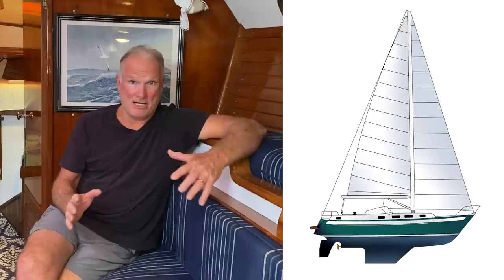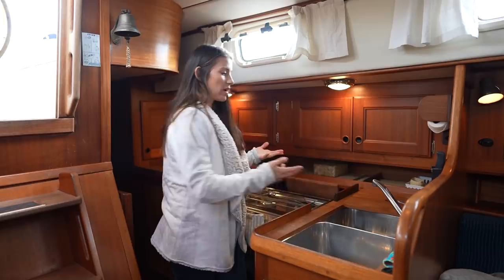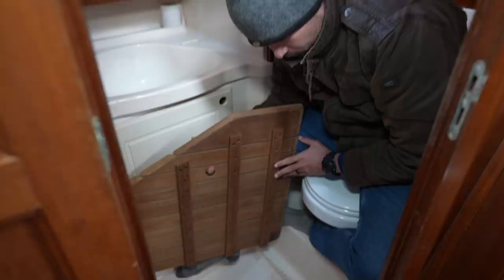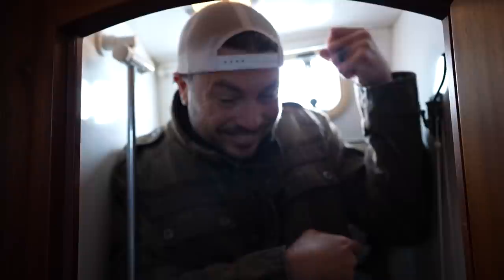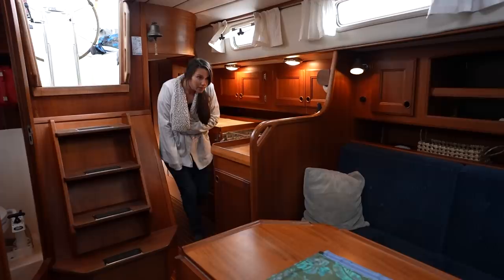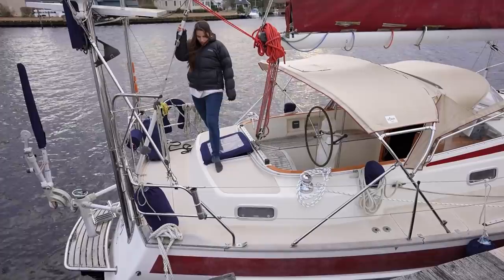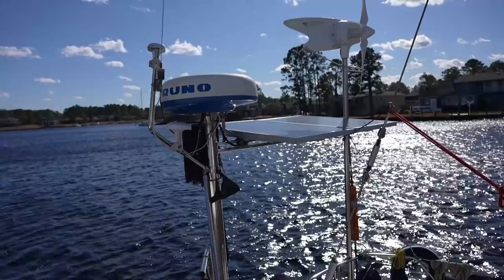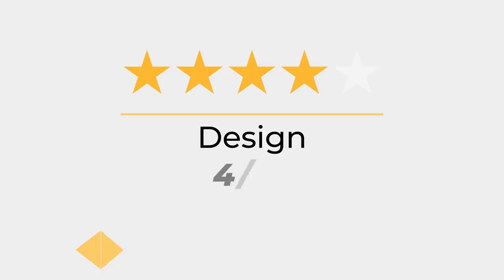How Small is Too Small? Najad 370 Sailboat | S05E06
Buying a Used Sailboat Boat Series

We’ve heard so many great things about Swedish sailboats, and in particular that the Najad 370 manages to squeeze in a lot of interior accommodations in a small space, so we’re checking it out this week to see how we fit!

Asking Price: $129,000
Location: New Bern, North Carolina

Thanks again to John Kretschmer for squeezing in another great boat review. If you’re interested in getting more passage making experience and confidence with John and Tadji as they make their way around the world, check out their sailing schedule and if you want to read a super entertaining and educational book about passage making, check out Sailing A Serious Ocean

Check out our most recent Amazon Wish List to see what we could use on the boat right now!

[ FILM EQUIPMENT ]
Mavic Pro Drone
Flexible Tripod
Editing Software
Portable lighting